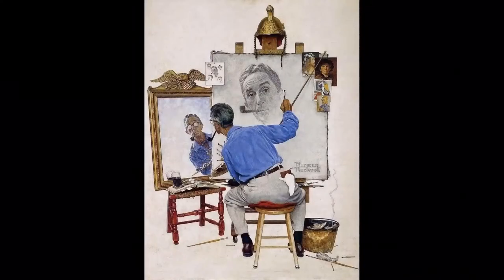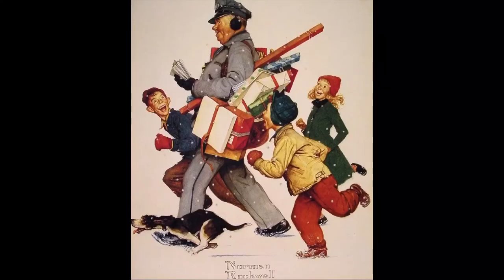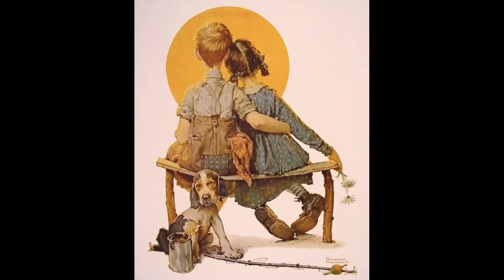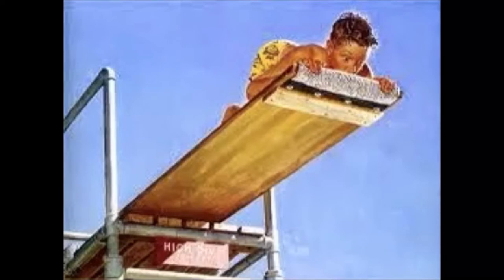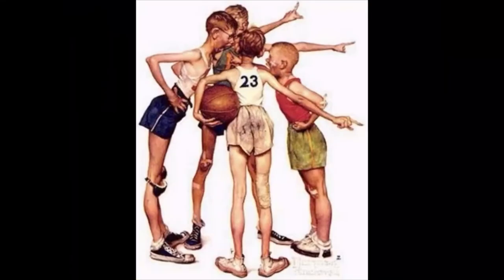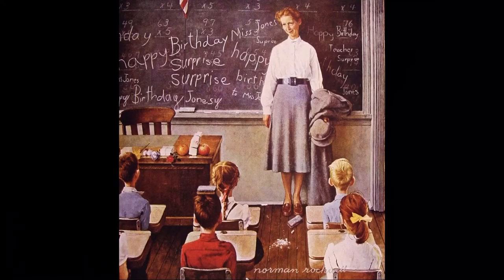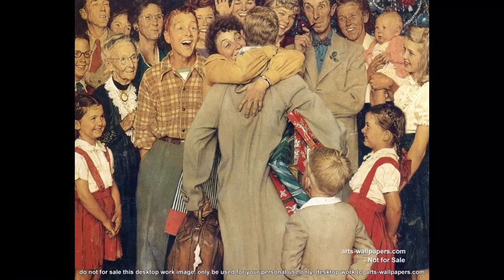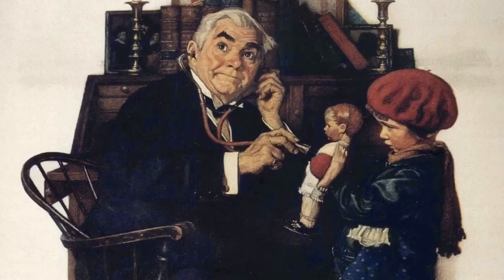Norman Rockwell story pictures